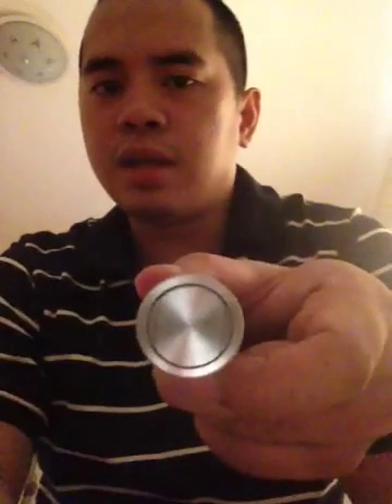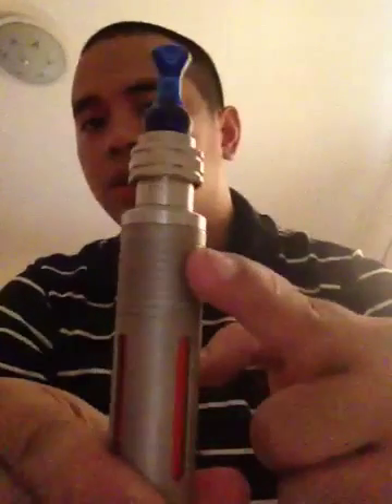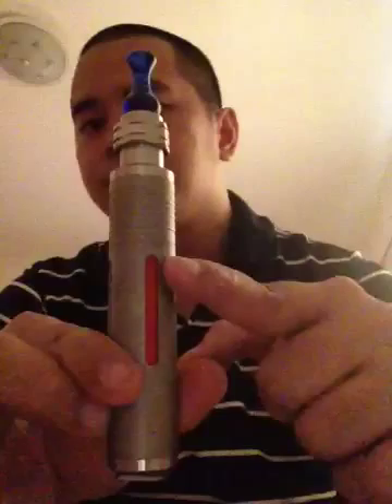New CCPV switch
The new and improved CCPV switch prototype